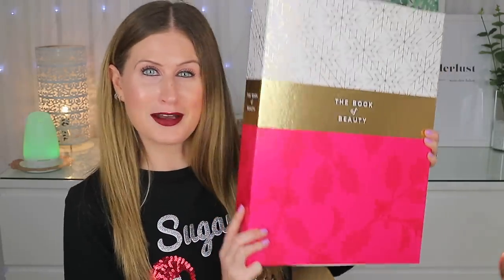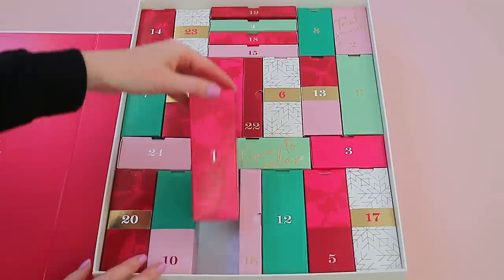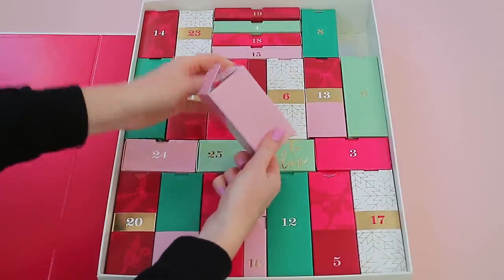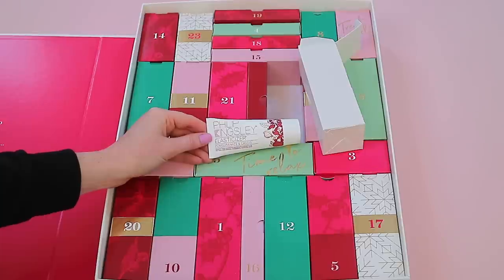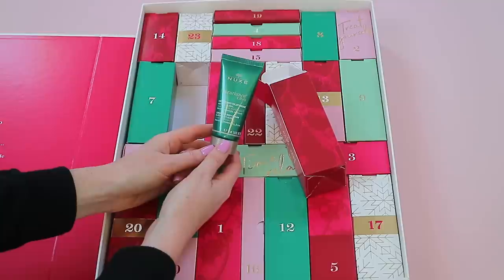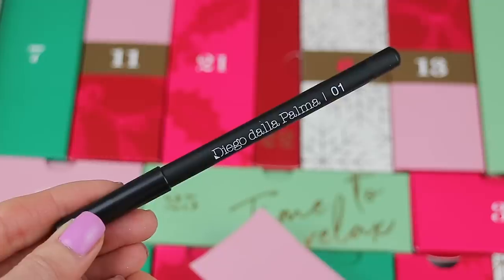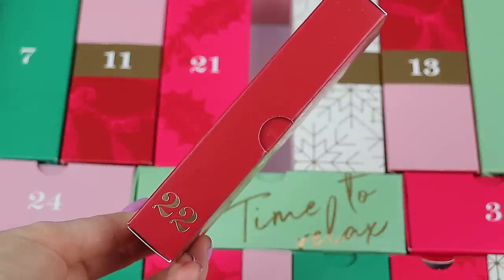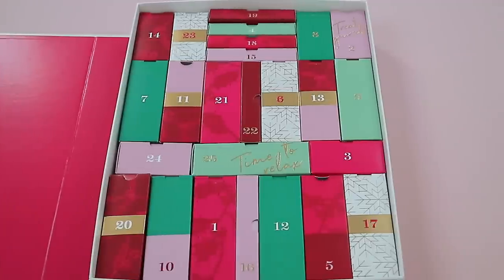MARKS AND SPENCER BEAUTY ADVENT CALENDAR 2018 CONTENTS!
MARKS AND SPENCER BEAUTY ADVENT CALENDAR 2018 CONTENTS - Today I'm sharing with you what's inside the MandS 2018 Beauty Advent Calendar!. This is full of 4 and 5 star rated products on the M&S Website & this is a £250 value Beauty Advent Calendar for only £35! Laura Xx
If you would just like to see the contents of the calendar then skip to 4.27.

PRODUCTS MENTIONED:
Marks and Spencer 2018 Beauty Advent Calendar* £35 when you spend £35 on Clothing, Beauty or Home

1. L'Occitane Verbena Shower Gel*
2. Filorga Time-Filler Eyes*
3. Prai Ageless Throat and Decollaté Cream*
4. Eyeko Lash Alert Mascara*
5. Shay & Blue Black Tulip Perfume*
6. Philip Kingsley Elasticizer in Pomegranate and Cassis*
7. Skyn Iceland Berry Lip Fix*
8. Leighton Denny Nail Polish in Be My Berry*
9. REN REvitalising Night Cream*
10. Percy & Reed Wonder Overnight Recovery*
11. Nuxe Luxurious Body Cream*
12. Pixi Rose Tonic*
13. Hyasoft Instant Moisture Boost*
14. Leighton Denny Crystal Nail File*
15. Studio 10 Lip Perfecting Balm Gloss 01 Bellini*
16. Diego dalla Palma 01 Black Eye Pencil*
17. Balance Me Wonder Eye Cream*
18. Formula Ultimate Sleep Cream*
19. Autograph Blusher Brush*
20. Living Proof Perfect Hair Day 5 in 1 Styling Treatment*
21. This Works in transit camera close-up Mask, Moisturiser and Primer in One*
22. Stila Smudge Stick Eyeliner in Lionfish*
23. Autograph Luxe Multi-Bronzer in Luminosity*
24. L'Occitane Immortelle Divine Cream*
25. This Works Deep Sleep Pillow Spray*

WHAT IM WEARING:
TOP - Asda last Christmas

MAKEUP I'M WEARING:
FOUNDATION: It Cosmetics CC Cream in
CONCEALER: Bourjois Healthy Mix Concealer
BRONZER: MAC Mineralise Skin Finish in Medium Deep*
BLUSHER: Benefit Hervana*
EYESHADOW: Makeup Revolution original Soph X Palette
LINER: MAC Eye Kohl in Blooz*
MASCARA: Cover Girl Total Tease*
LIPSTICK: NYX Liquid Suede in Cherry Skies

PRODUCTS I USE AND LOVE:
ESSENTIAL OIL DIFFUSER*
ESSENTIAL OIL KIT*
METHOD ALL PURPOSE CLEANER*
METHOD FOAMING HAND WASH*

MUSIC: Jolly Old St Nicholas, We Wish You A Merry Christmas, Deck the Halls, O Christmas Tree and Hip Hop Christmas by Twin Musicom is licensed under a Creative Commons Attribution licence